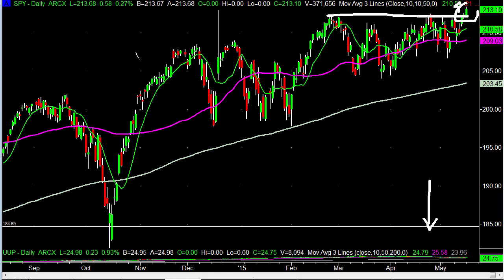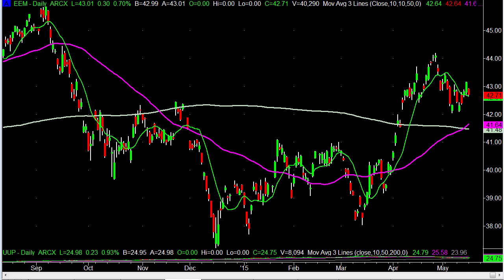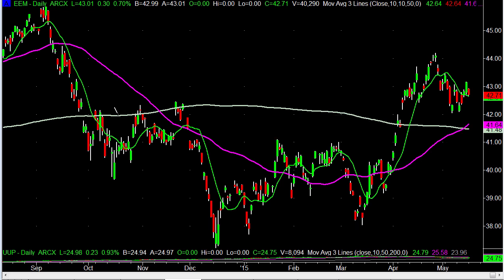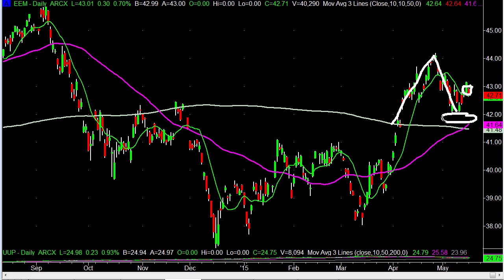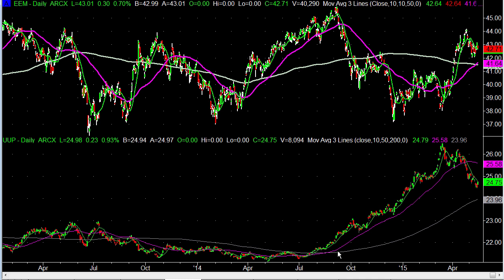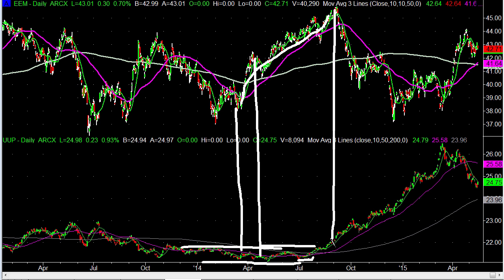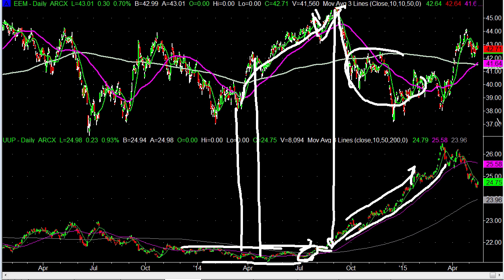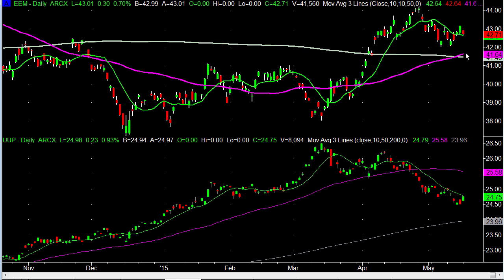How To Trade The Setup In The Emerging Markets ETF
Watch the video to learn a trade setup you can apply to any market, and more specifically the very important ETF to watch to know if the wind is at your back or in your face when you trade this emerging market ETF. For more free training videos and market analytics go